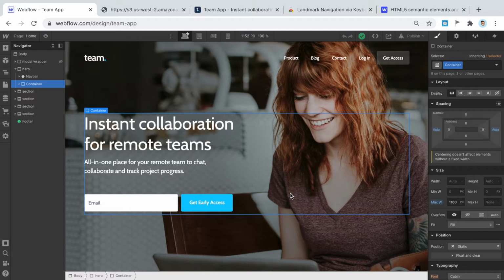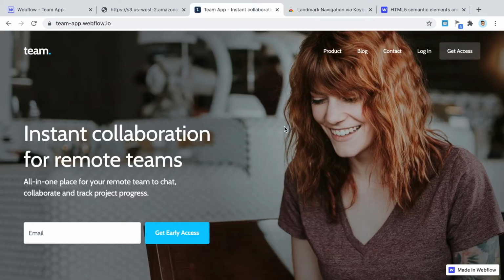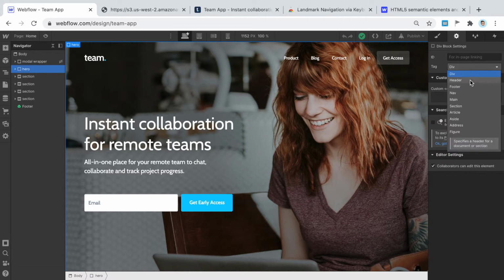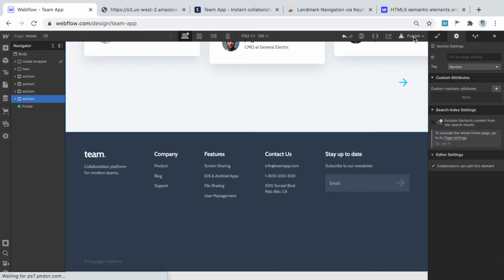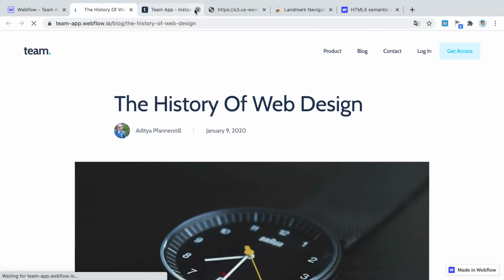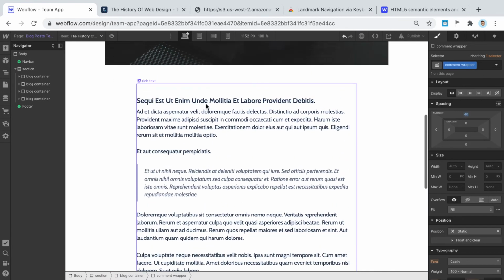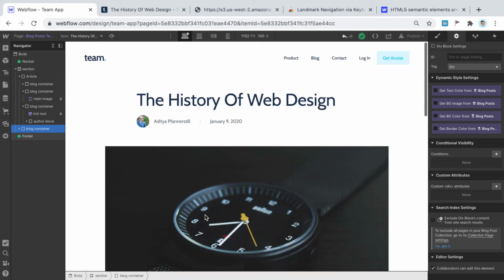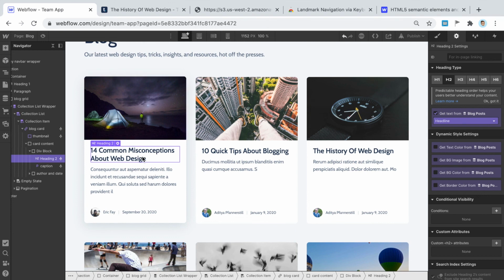How to Use Semantic HTML in Webflow for Better SEO and Accessibility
Webflow doesn't generate semantic HTML on its own. To make your sites more accessible and SEO-friendly, then you should apply semantic tags.